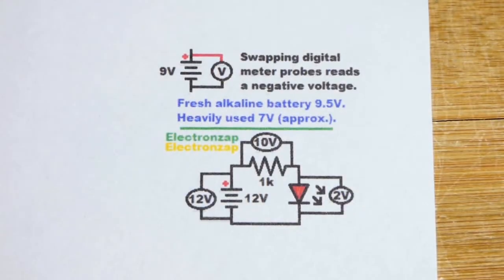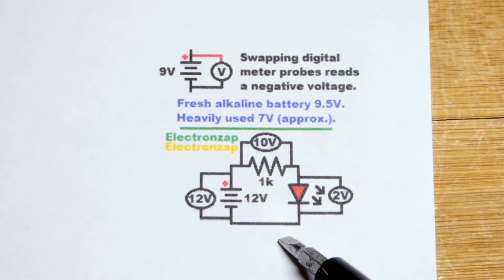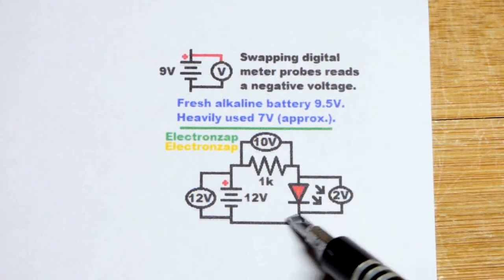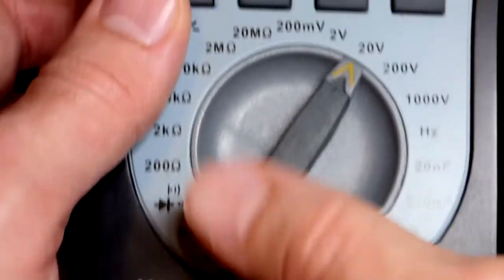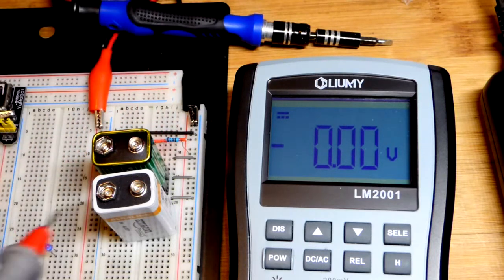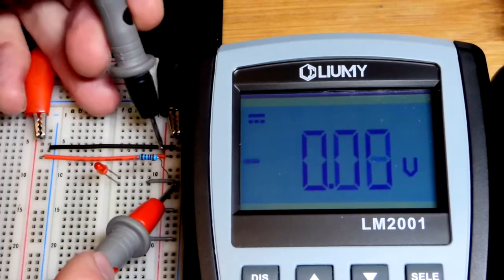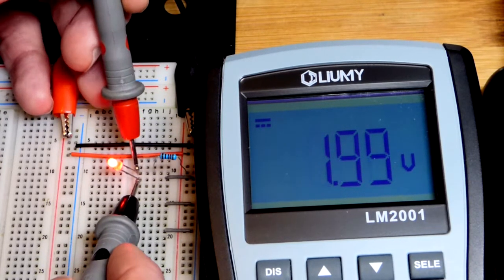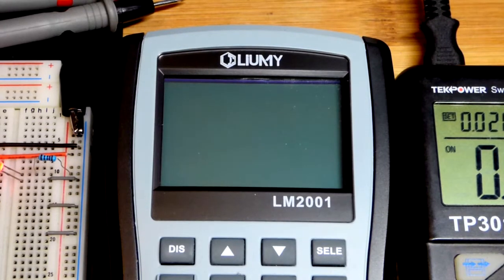Multimeter voltage measurements of batteries and components learning electronics lesson 0002